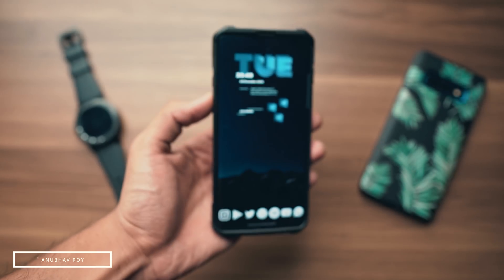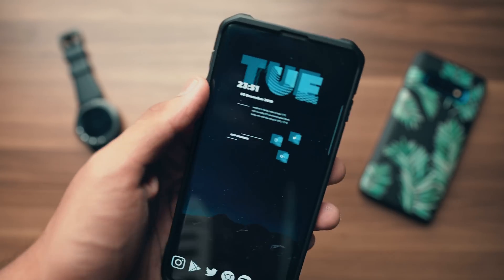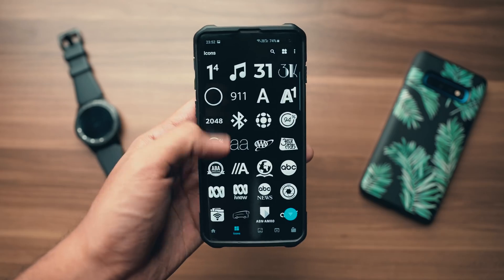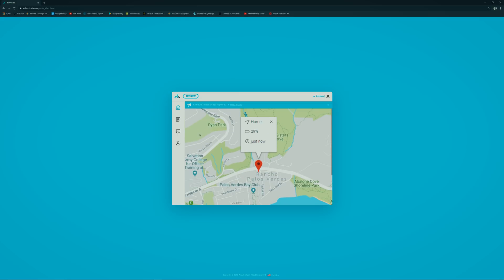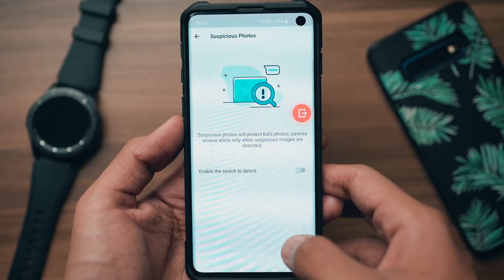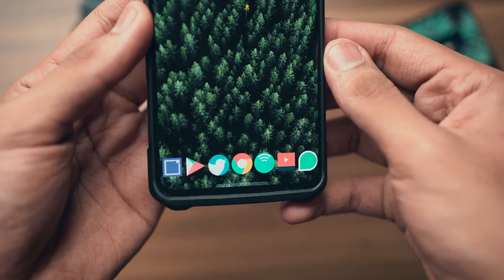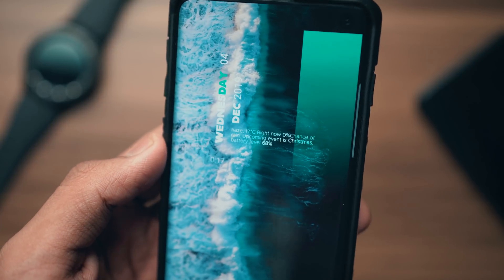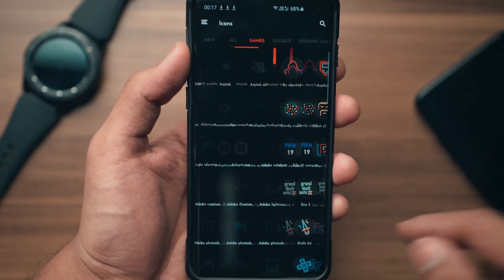CUSTOMIZE Your Android Like A PRO// Nova Launcher SETUPS!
Download Famisafe simply and get your free 3 days trial in APP

Cyberbullying prevention, location tracking, app blocking, web filtering, screen time control. and more.